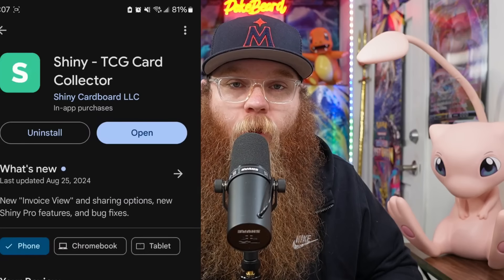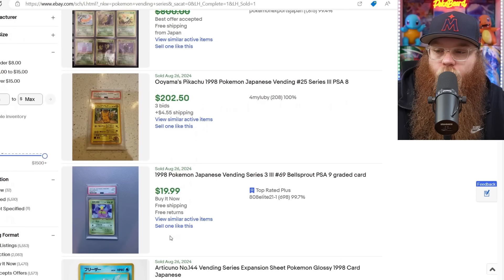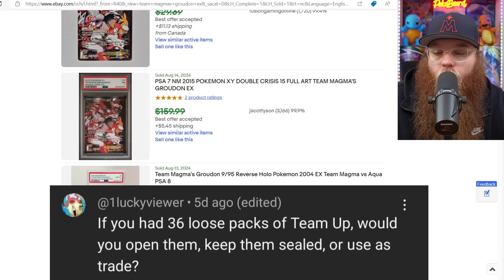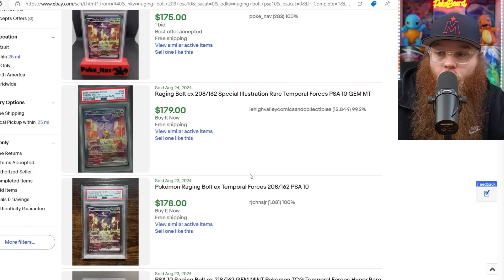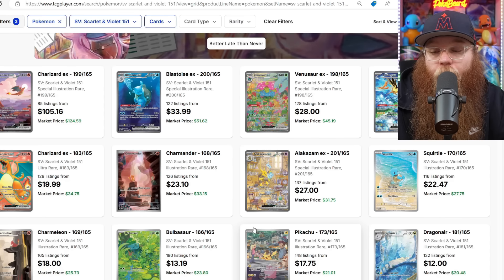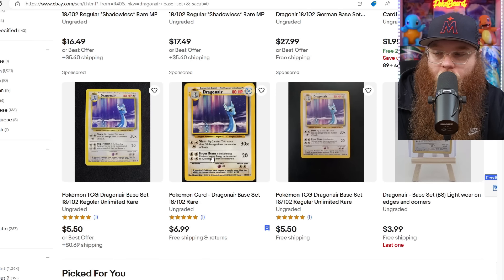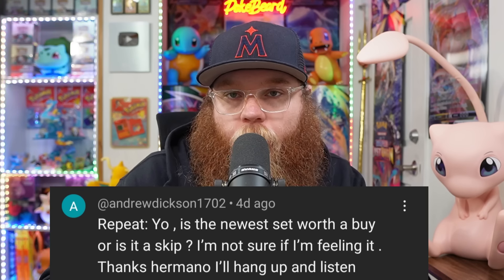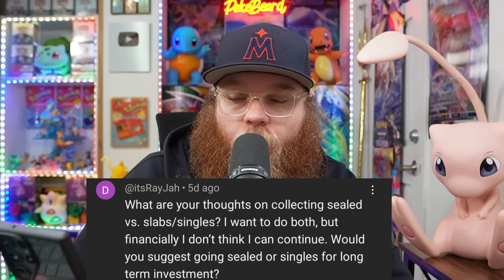POKEMON WHAT IF WEDNESDAY! Weekly Investing & Collecting Q&A! 8/28/24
There are tons of exclusive content, and whenever a new card drops, I post it there right away. Whenever I see a good deal on sealed Pokémon products, I post it there asap. Also, if you want some in-depth help with anything Pokémon related, you can hit me up on the membership posts.

This is a weekly series where every Wednesday morning, I post a video going over last week's investing & collecting questions. where your question will be in the video and one person question will be on the thumbnail every single week.

Then, every Sunday will be a brand-new different video.

If you do have any collecting or investing questions, please drop them in my most current what if Wednesday. Remember, this isn't Financial Advice, this is just my opinion.

Check out my Instagram that I just started if you want to see my collection!

You can also check out my eBay store with 100% positive feedback with over 20,000 cards sold!